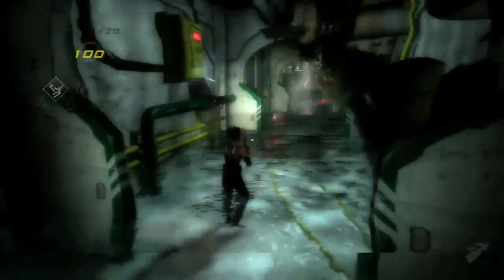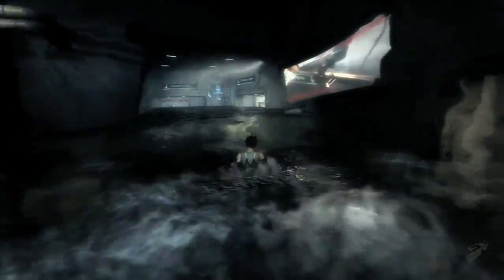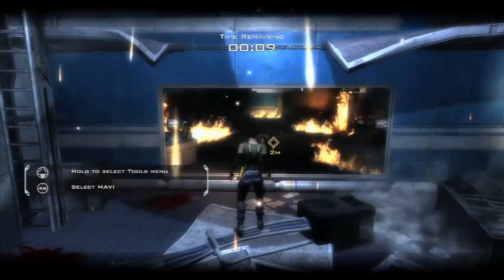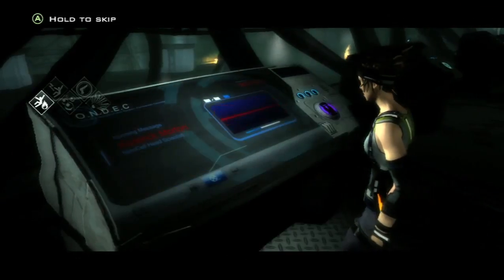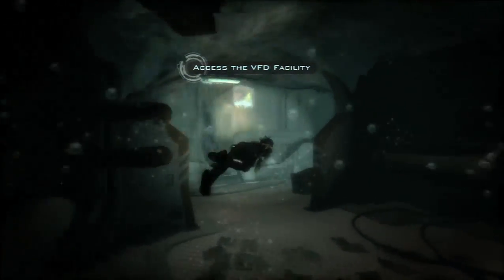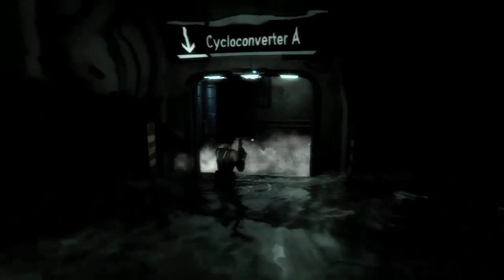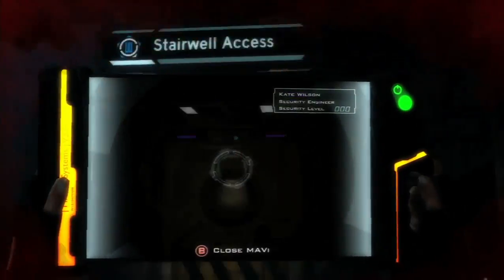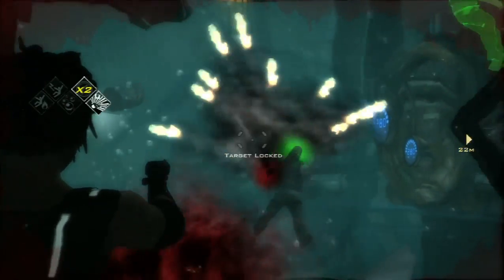The Adventures of Tintin - GameTrailers Review Pod